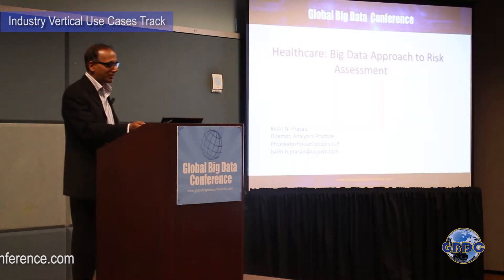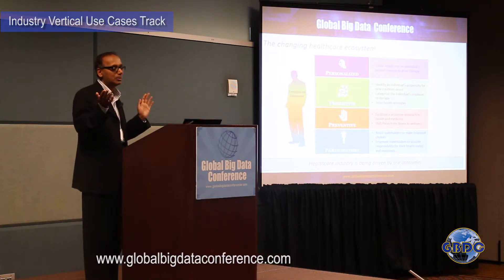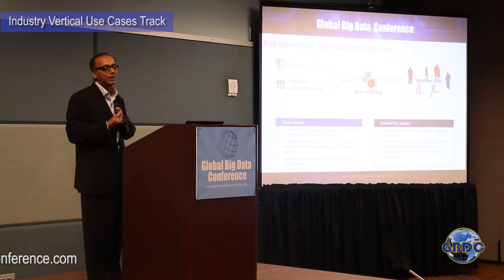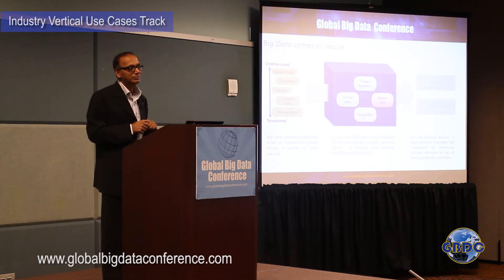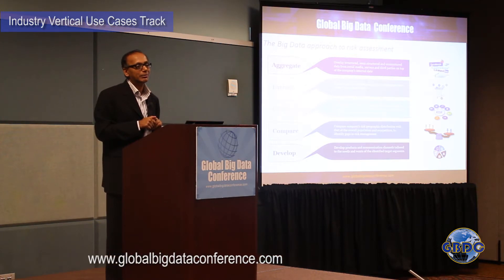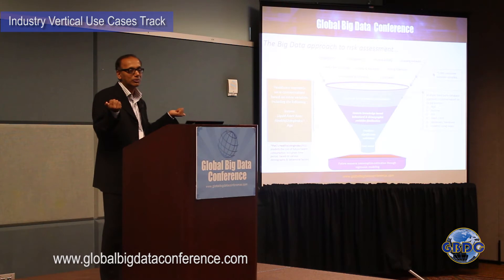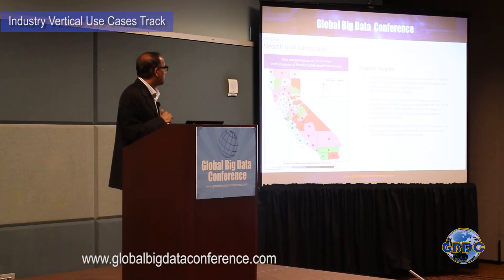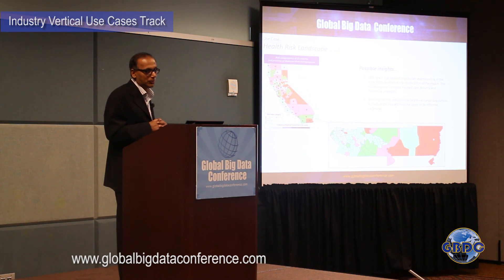Badri Prasad(PwC):Healthcare: Big data approach to risk assessment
Recent regulations have empowered the consumers, making them the primary drivers of the healthcare market. Consumers are bearing a growing share of the costs associated with healthcare – as such, they are looking to spend their first dollar more optimally and expecting more tailored care in return. Likewise, risk-bearing entities are trying to better understand contemporary consumers in terms of risk, geography and healthcare behaviors. Traditional methods involving analysis of claims have failed to provide that understanding. Where these traditional approaches to risk management fail, big data enables risk-bearing entities to amalgamate data from multiple sources to generate actionable information. This presentation describes one such approach.